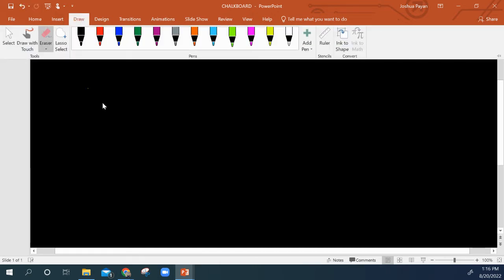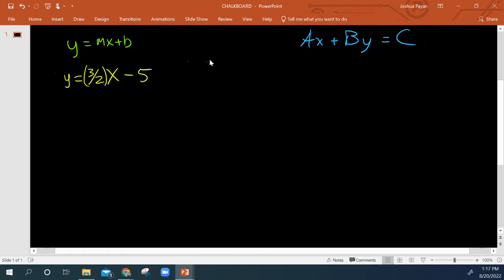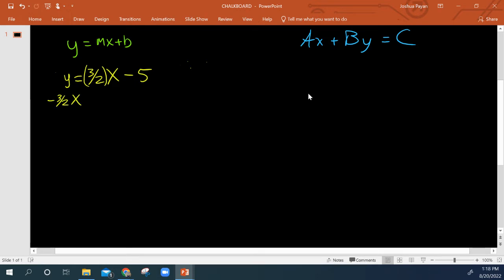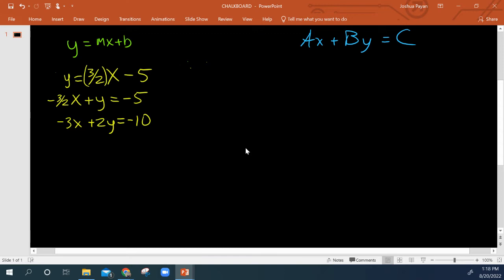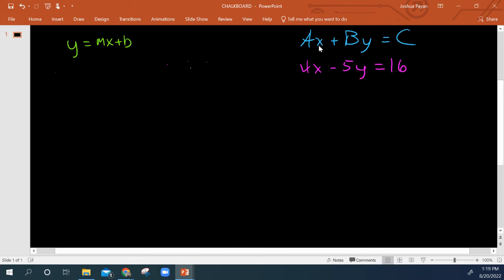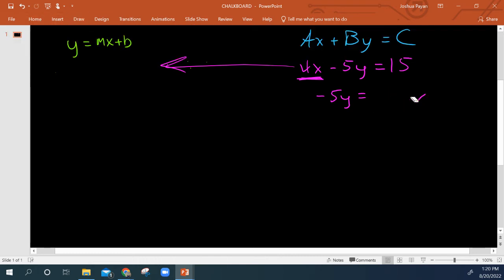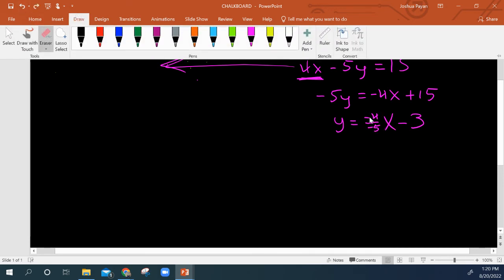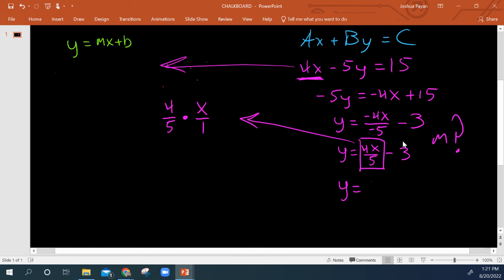Algebra 2 Unit 1 Day 2 Cont'd: Converting between Standard & Slope-Intercept Forms